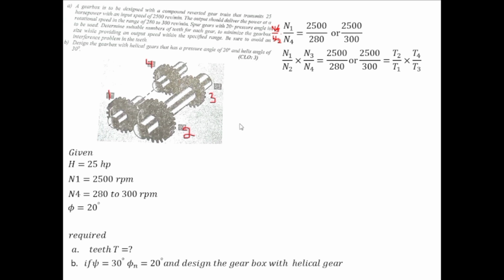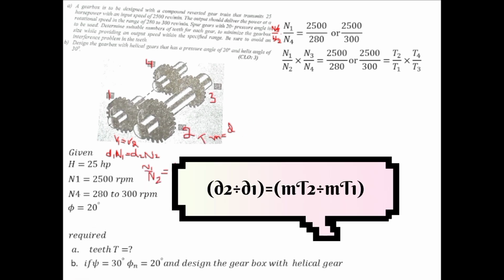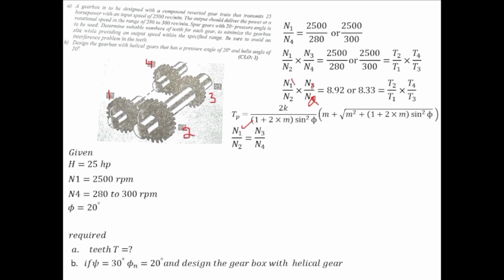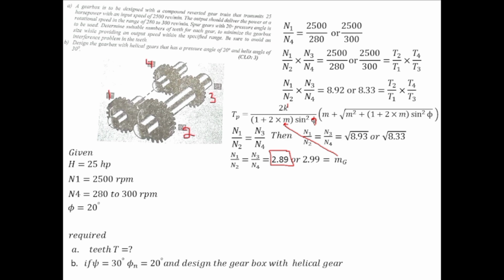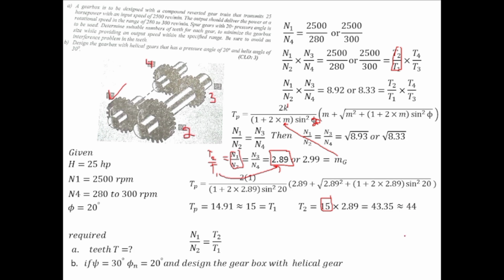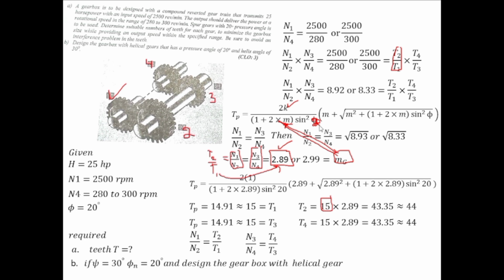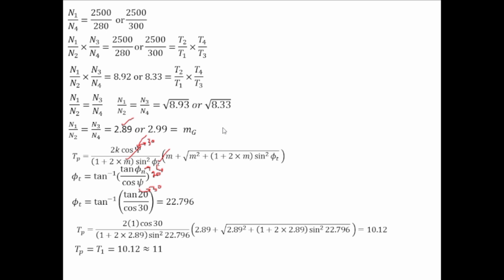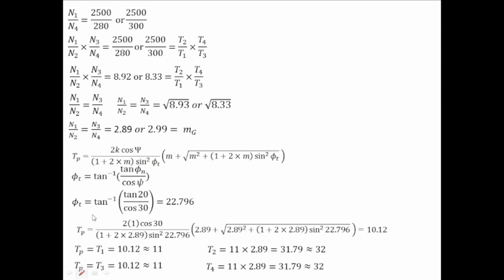design of compound reverted gear train | past paper | uet peshawar mechanical | engr. mushtaq khan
In this video i am going to teach you about the topic:
how to design compound reverted gear train.
uet peshawar mechanical past paper.